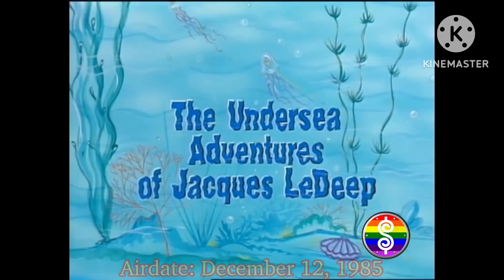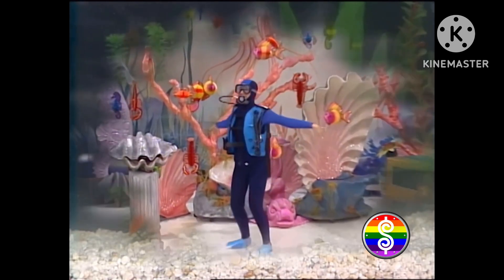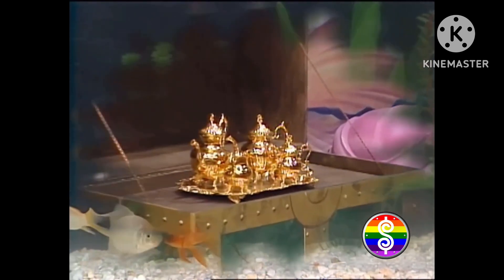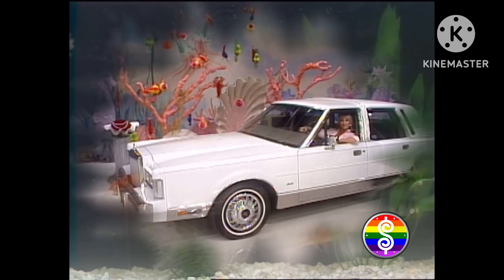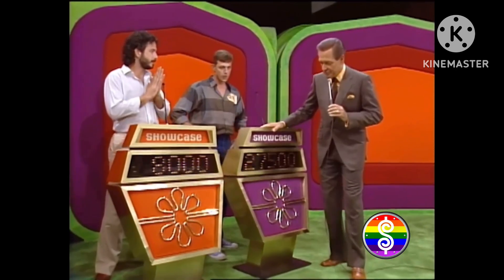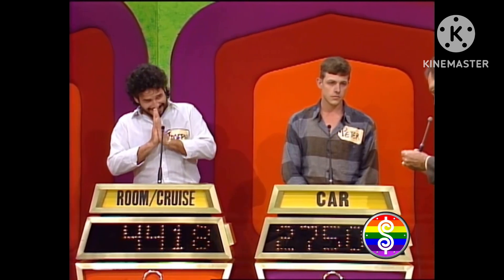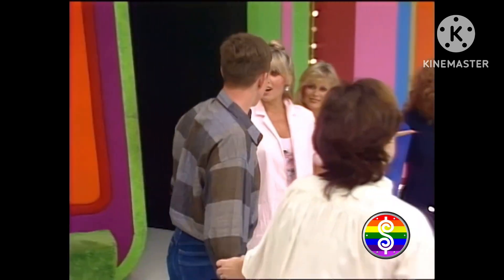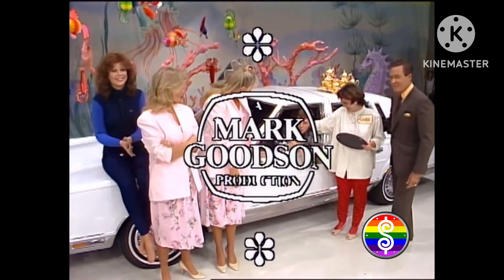TPIR: The Adventures of Jacques LeDeep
[December 12, 1985] Here’s a showcase that features a great white shark of a prize!